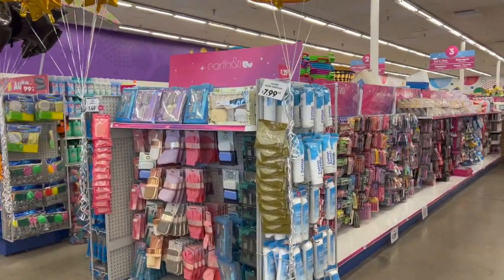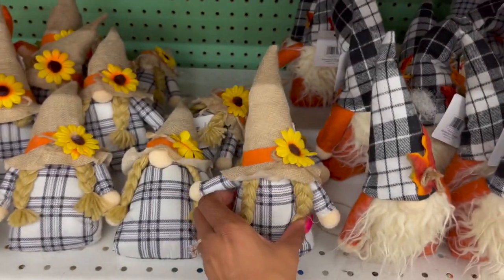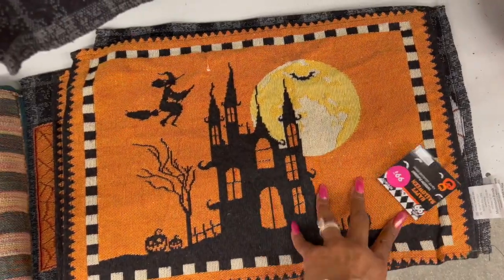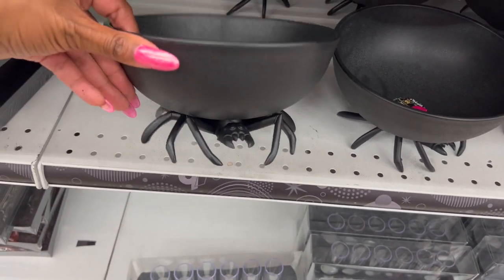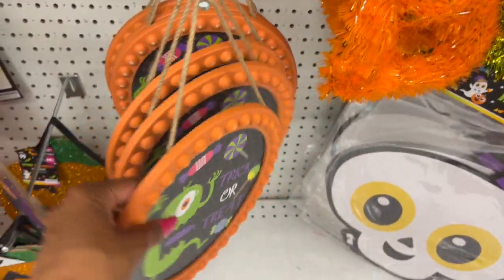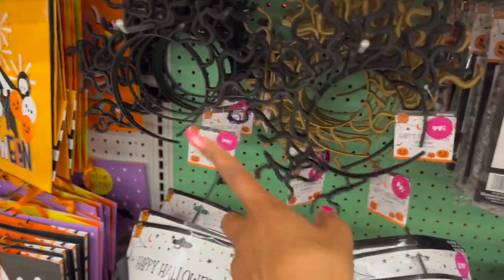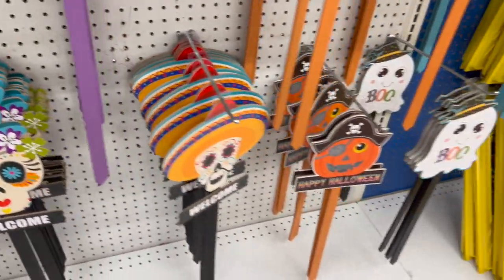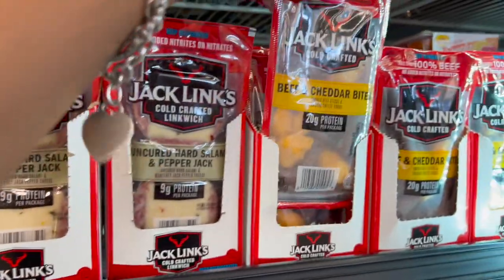NEW Finds at The 99 ~ Shop w/me 99 Store🎃Halloween 2022🎃🍁FALL 2022🍁Name Brands For Less🏃🏽‍♀️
99 cent store . new finds at the 99. shop w/me 99 store. halloween decor 2022. fall decor 2022. name brands for less. dollar store shopping. dollar store halloween shop w/me. halloween 2022. fall 2022. dollar store fall shop w/me. 99 cent store shopping. shop with me 99 cent. shop w/me 99 cent store. 99 cent shop with me. couponing for a cause. 99 cents only stores halloween 2022. 99 cents only store halloween decor 2022. whats new the 99 store. reis world. couponing for a cause dollar tree.

new finds at the 99. shop w/me 99 store. halloween decor 2022. fall decor 2022. name brands for less. dollar store shopping. dollar store halloween shop w/me. halloween 2022. fall 2022. dollar store fall shop w/me. couponing for a cause. 99 cents only stores halloween 2022.  Make sure you hit the like button and subscribe if you like Dollar Tree Walkthroughs, Dollar Tree Hauls, 99 Cents Only Stores Shop with me and overall Money Saving ideas, it's all about couponing for a cause. Thank you so! To all The 99 and Dollar Tree shoppers thank you for always supporting me and helping me along the way!  True queen of the 99 cent store  Queen of the Dollar Tree.  NEW Finds at The 99 ~ Shop w/me 99 Store🎃Halloween 2022🎃🍁FALL 2022🍁Name Brands For Less🏃🏽‍♀️

Chapters
0:00 - Intro
0:52  - new finds at the 99
2:00 - shop w/me 99 store
4:00 - halloween 2022
6:00 - halloween decor 2022
8:00 -  fall 2022
10:00 - fall decor 2022
12:00 - couponing for a cause
14:00 - dollar store shop w/me
18:00 - shop with me 99 cents
20:00 - shopping at the 99
23:00 - name brands for less
25:50 - outro

OTHER MUST WATCH VIDEOS:
✅BIG LOTS HALLOWEEN 2022 SHOPPING ~ SHOP WITH ME BIG LOTS 🎃👻 HALLOWEEN DECOR 2022🎃👻NEW AT BIG LOTS